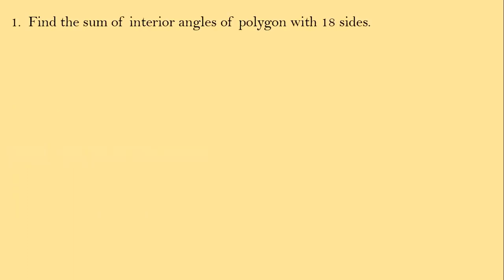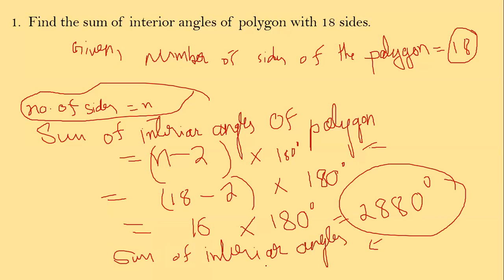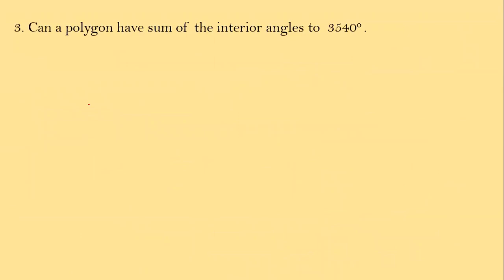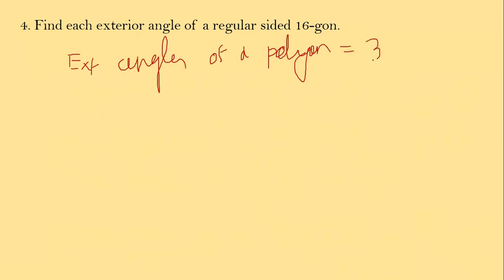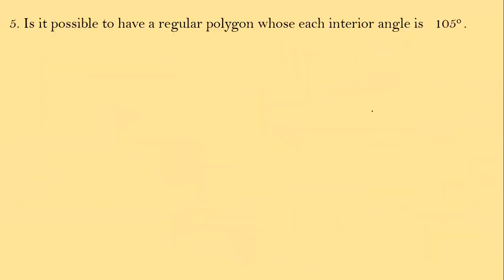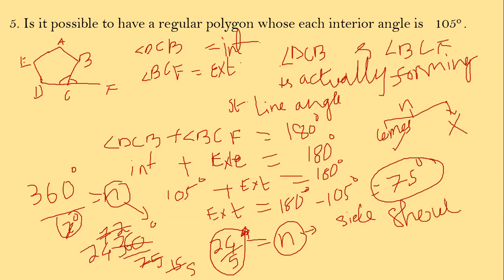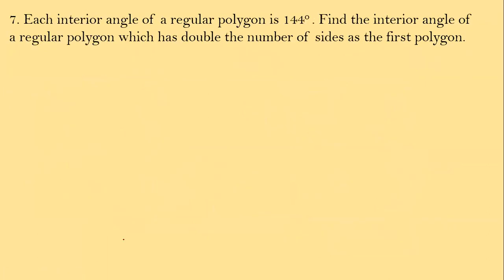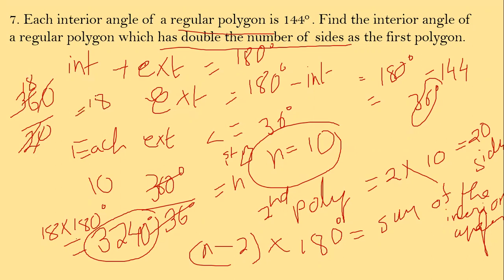Problems related to Polygons( Interior angles and exterior angles only.)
Over here different types of sums related to interior angle and exterior angle of the polygon, I have discussed.